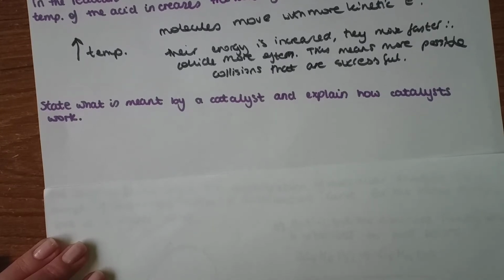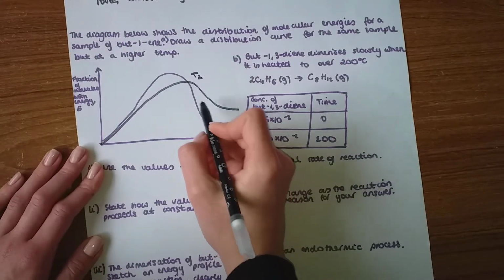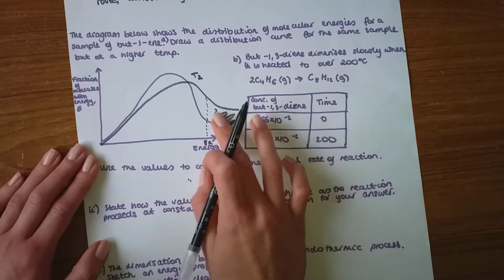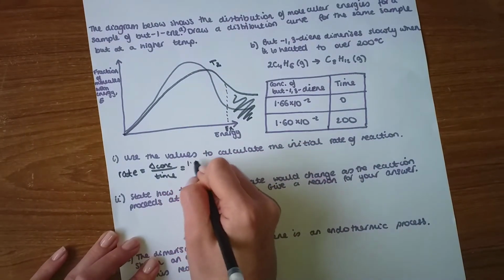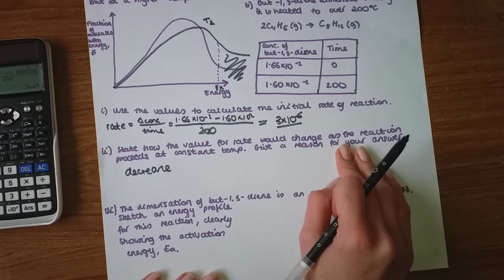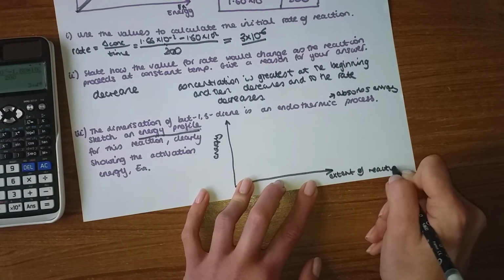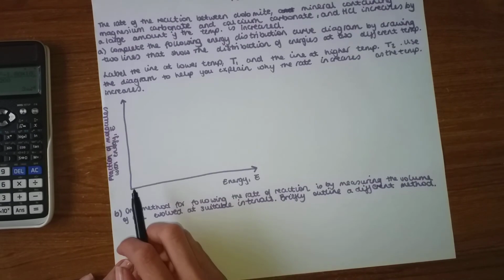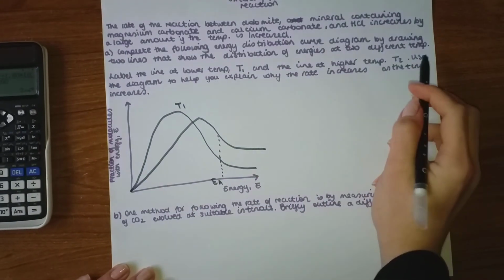ENERGY PROFILES, DISTRIBUTION CURVES AND CATALYSTS | Chemistry at glance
If you happen to have any chemistry A-level qustions that you are struggling with, feel free to email them to me and I will do my best to try and answer them.

This is a link to the tutorial post on my blog 'Energy profiles, distribution curves and catalysts'